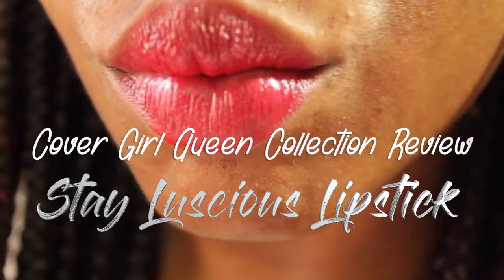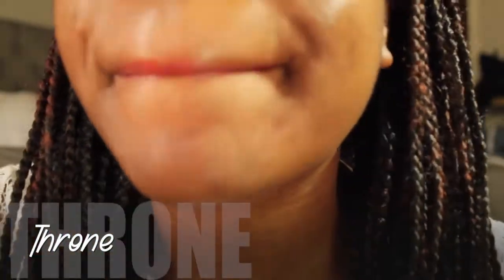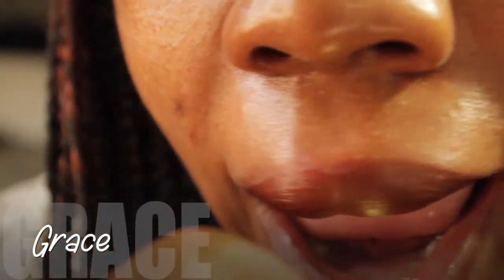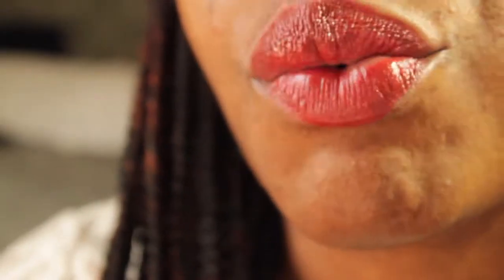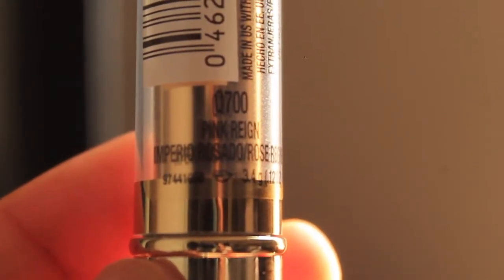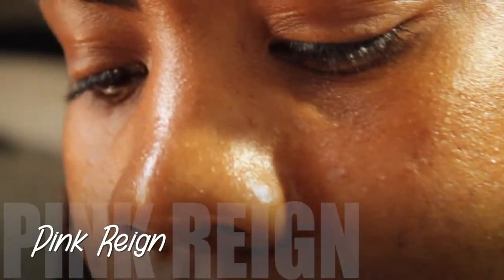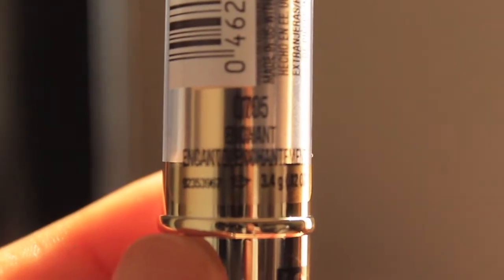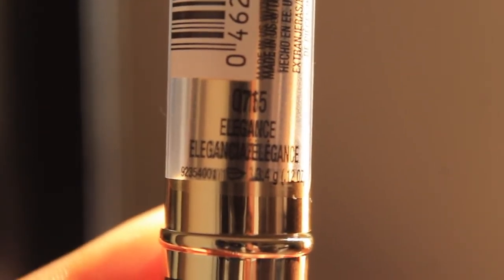Covergirl QUEEN Collection Stay Luscious Lipstick Swatches & Try-on (WOC friendly)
CoverGirl QUEEN Collection StayLuscious Lipstick Swatches

Monarch
Throne
Passion
Grace
Crown Ruby
PinkReign
Duchess
Enchant
Elegance